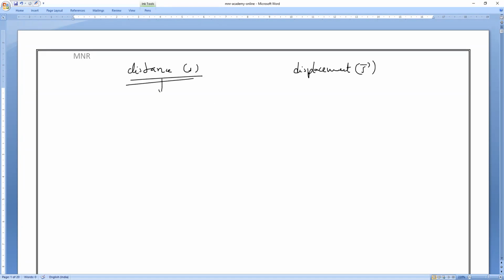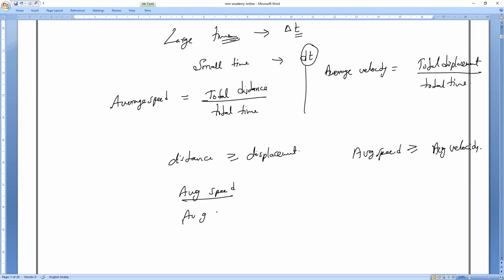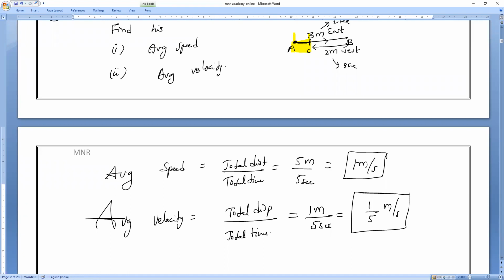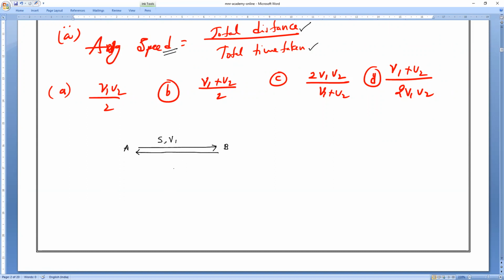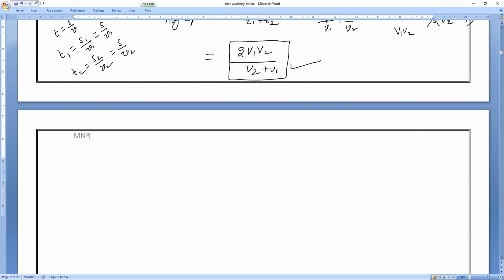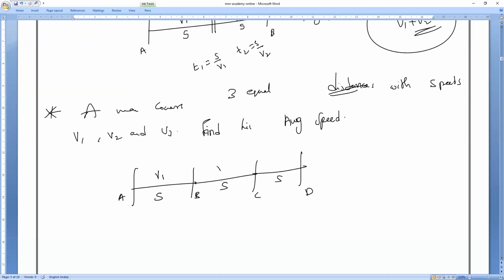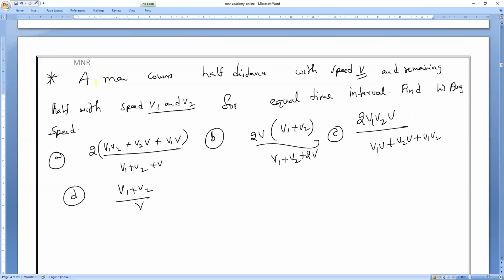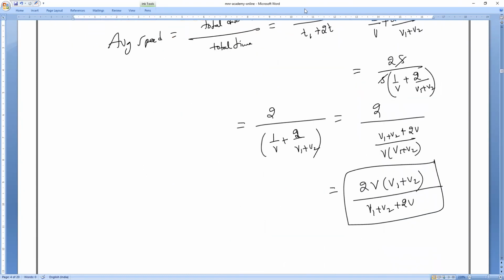Class11 Physics Chapt 02: KINEMATICS: Motion in a Straight Line 03: Introduction || speed & VELOCITY